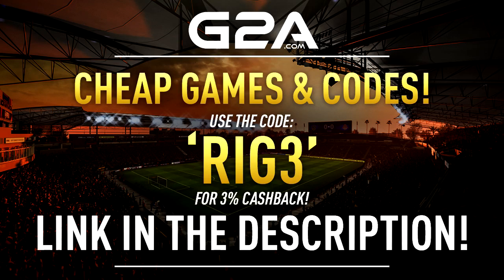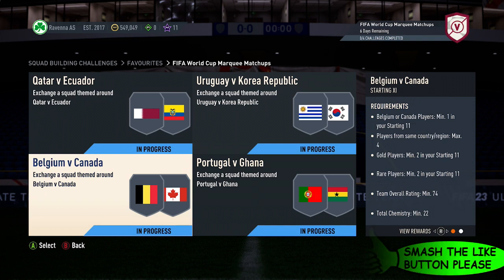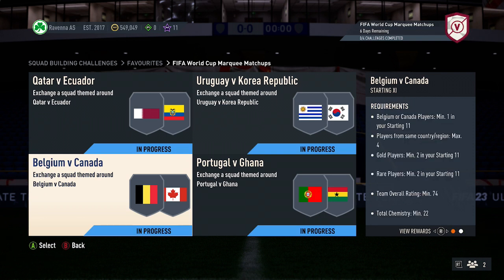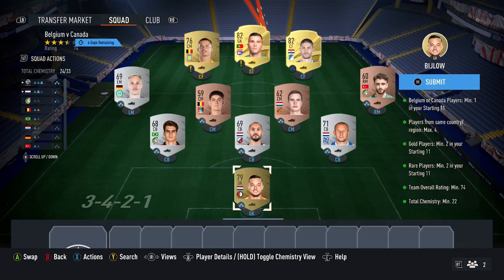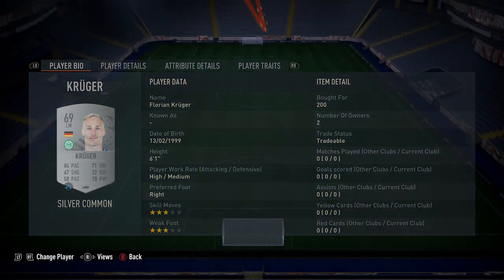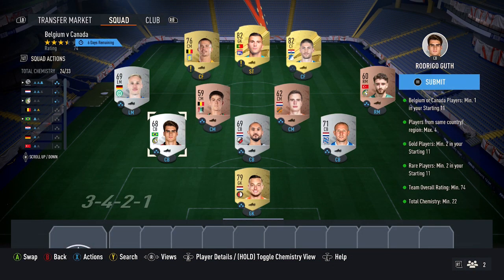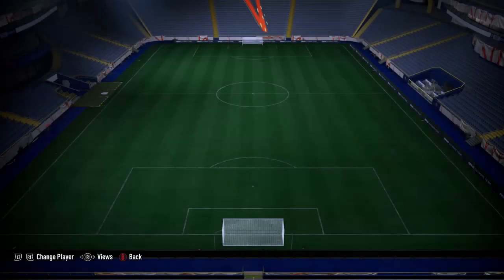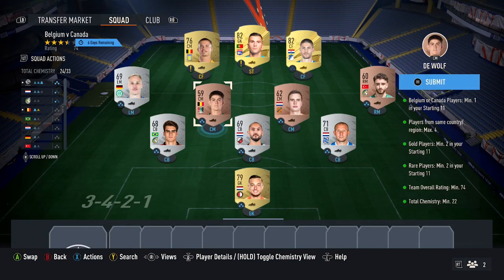FIFA World Cup Marquee Matchups – Belgium v Canada SBC - Cheapest Solution & Tips - Fifa 23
Hi, In this video I will be showing you How To Complete Belgium v Canada part of the FIFA World Cup Marquee Matchups SBC On Fifa 23 Ultimate Team, I will be showing you the Cheapest Solution I have found for the Belgium v Canada SBC, so for Week 1 of The Fifa World Cup Marquee Matchups it features Qatar v Ecuador, Uruguay v Korea Republic, Belgium v Canada & Portugal v Ghana, Also check out this Playlist for some Cheap Methods and SBC Tips for some of the other Recent SBC

Cheap Solutions for the other Parts Of The Fifa World Cup Marquee Matchups